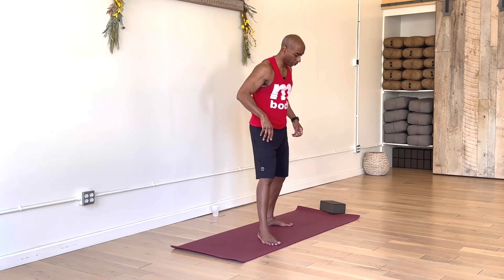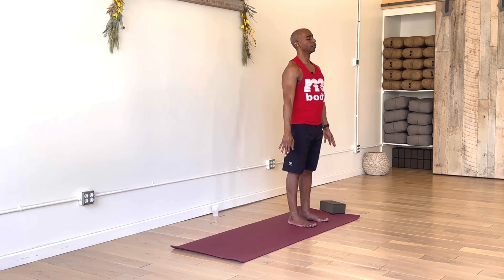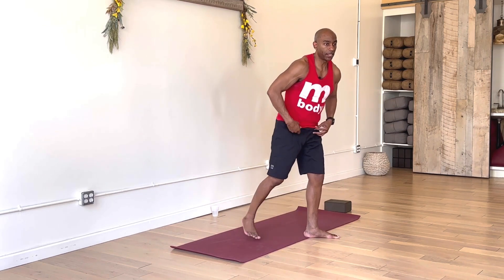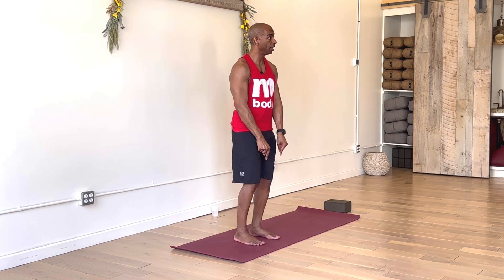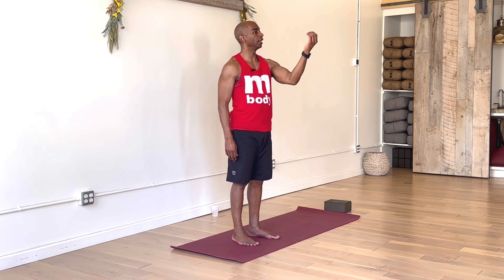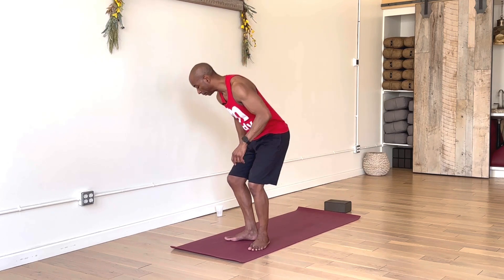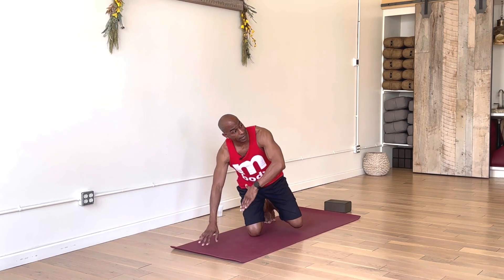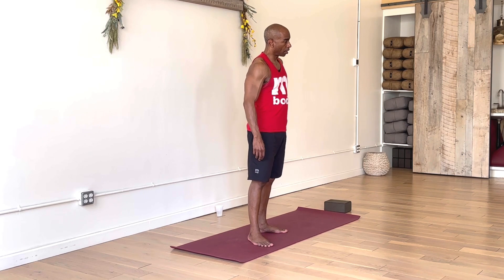Dancer Pose in a 75 Minute Power Yoga Class with John of MBODY Yoga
John Cottrell of MBODY Yoga in Salt Lake City teaches a Power Yoga class. In this power vinyasa yoga class, John guides you through various postures that will prepare you for Dancer Pose. The sequence involves opening your shoulders, engaging in backbends, and practicing balance.

IN-PERSON YOGA CLASSES!
Power Hour at 6am on Tuesdays, 12pm on Fridays, and 9am on Saturdays at The Local Co-Op in Salt Lake City